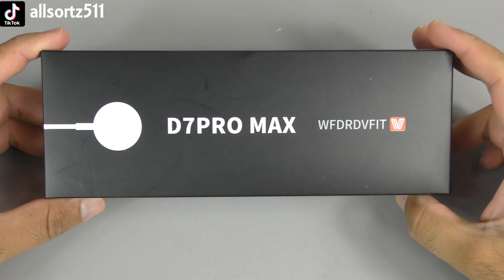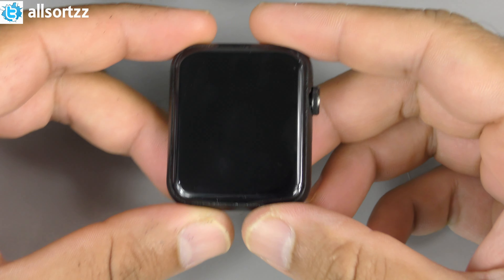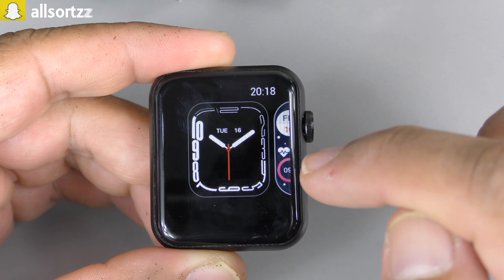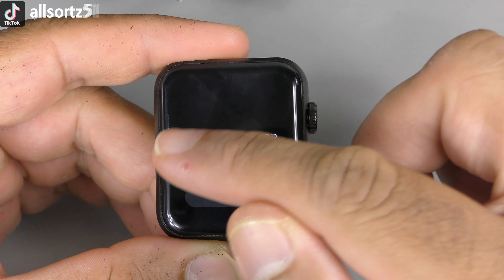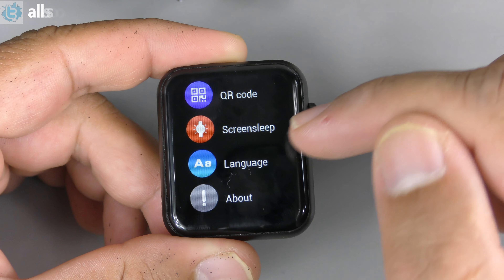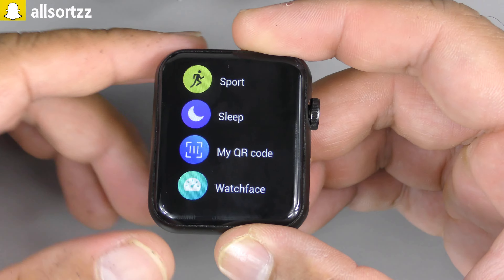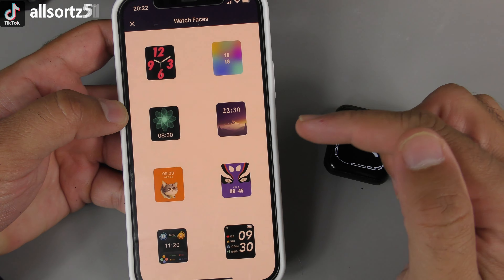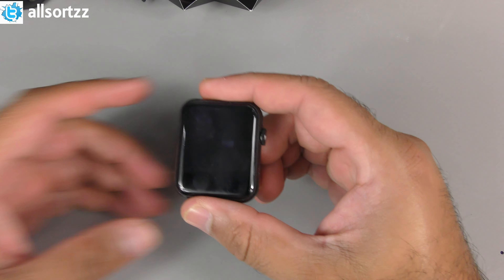NEW D7 Pro Smartwatch With AliPay, GOOGLE PAY, GPS Feature & Much More Feature's!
Hello & Welcome To Allsortz. Here i have the D7 Pro Max smartwatch. From the packaging you can tell they went all out with this smartwatch. The smartwatch itself has some really good feature's & in my opinion it's 1 of the best smartwatches out there.